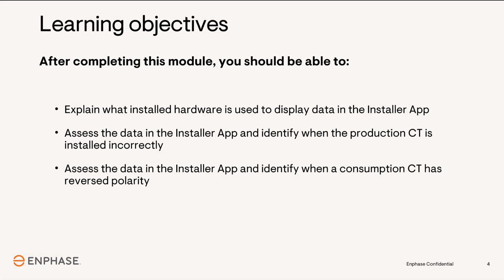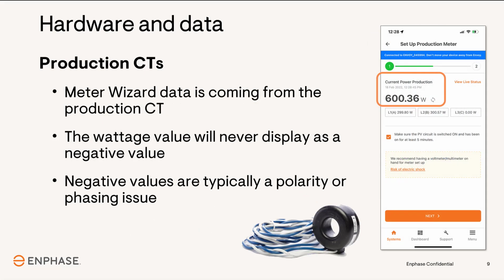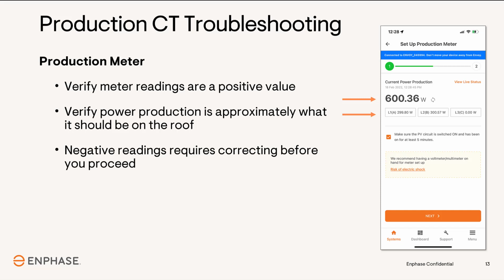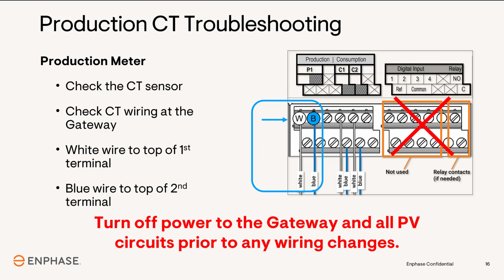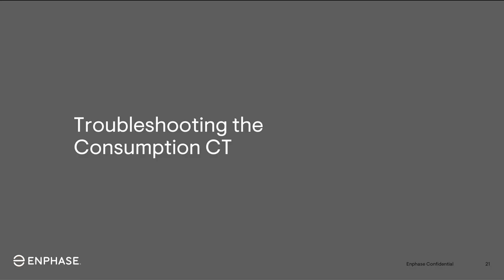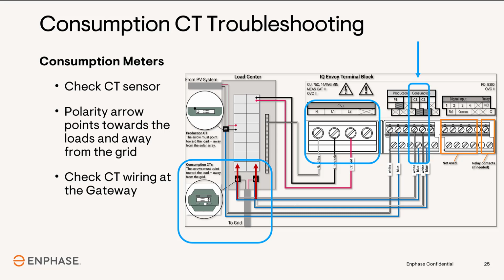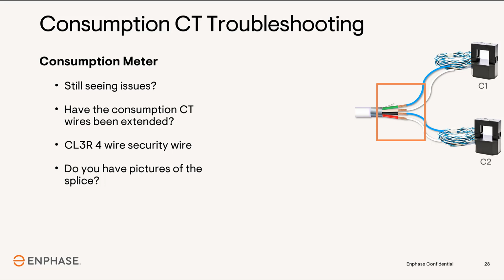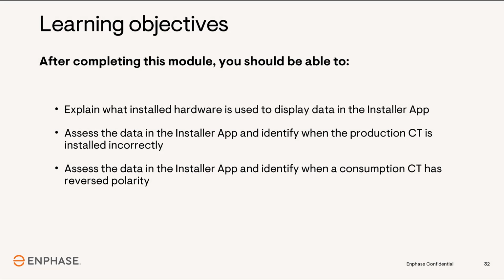CT Troubleshooting with Enphase Installer App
Current Transformer troubleshooting tips and tricks, with the Enphase installer app.

Installing the CTs can be a challenging part of the installation and commissioning process. This video will teach you how to use the Installer App's data to troubleshoot the production and consumption CTs during the commissioning process as well as after commissioning by a service tech.

(1:45): Hardware and data relationship
(4:28): Troubleshooting the Production CT
(6:17): Troubleshooting the Production CT with IQ Combiner
(8:05): Troubleshooting the Production CT with installer assembled PV combiner
(10:15): Troubleshooting Consumption CTs
(14:03): Troubleshooting Consumption  CT with extended wires

Guidelines for extending consumption CT wires: Use CL3R type, 4 conductor cable up to 189ft, use 18AWG 7 strand Cu(Copper)189-301ft, use 16 AWG 7 strand Cu (Copper)302-479 ft, use 14 AWG 7 strand Cu (Copper)